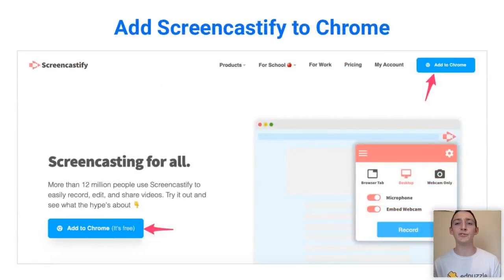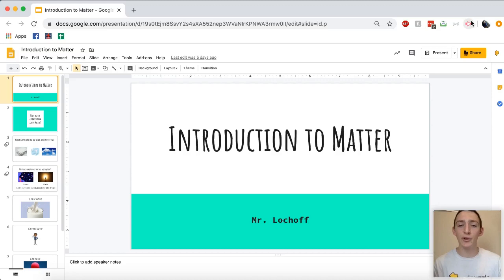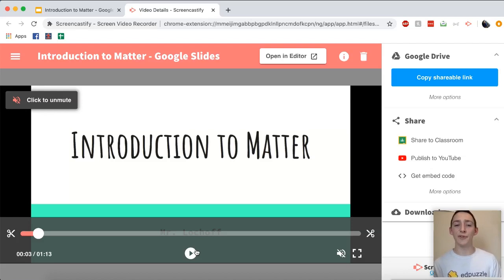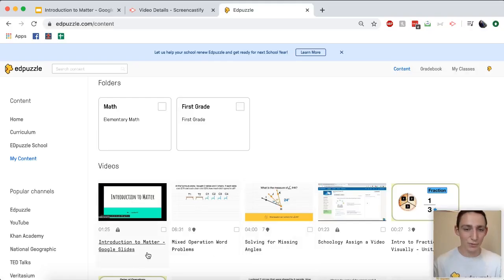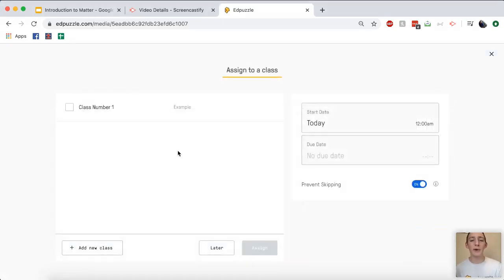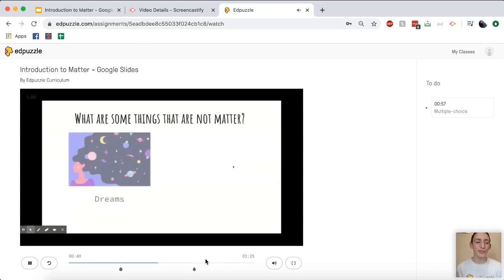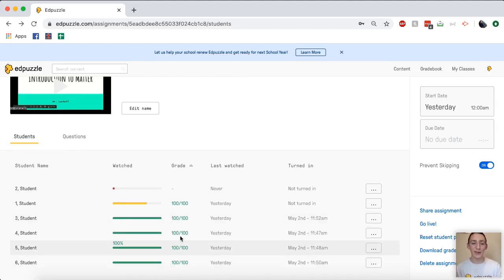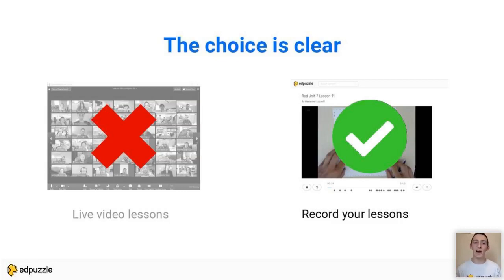Making the Most of Remote Teaching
Learn how to make the most of your time teaching remotely by creating your own video lessons, and assigning them through Edpuzzle. Thanks to our new integration with Screencastify, this is now easier than ever!